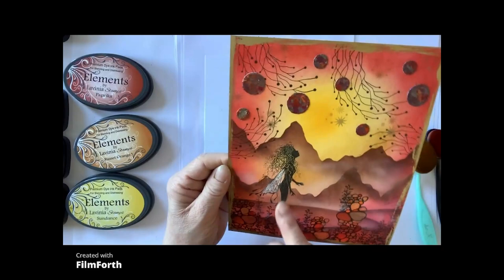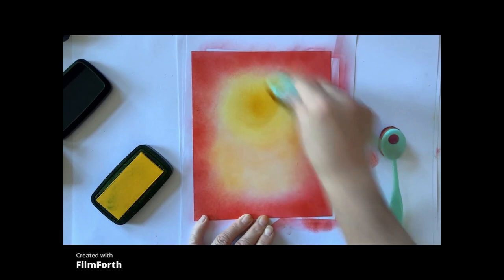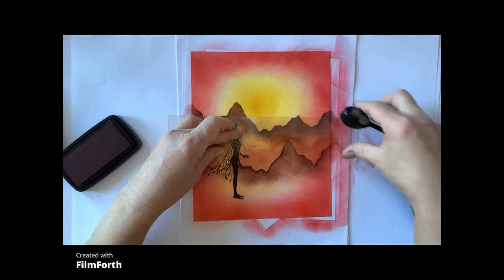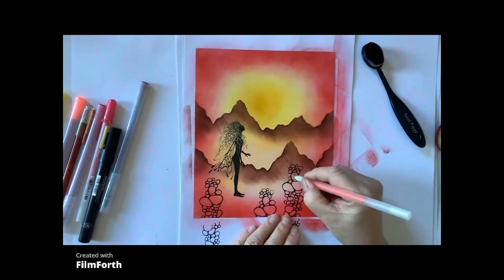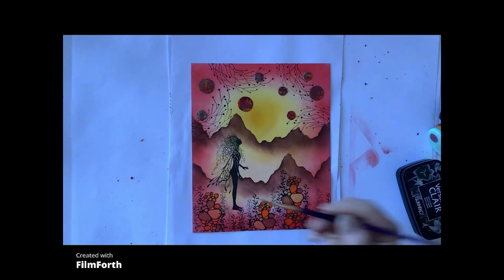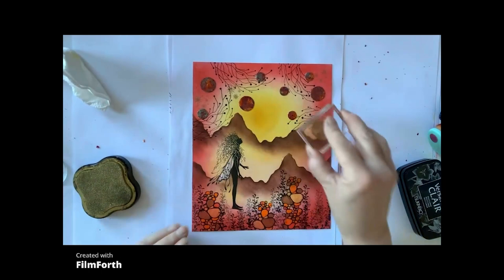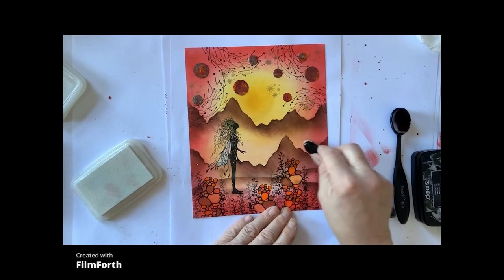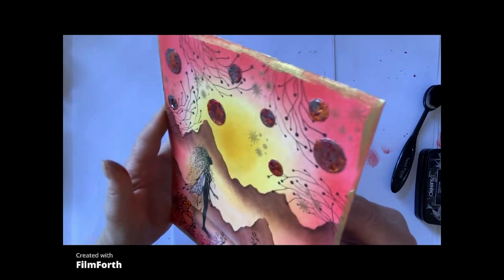Fin Gazing at the Orbs by Janine Raper - A Lavinia Stamps Tutorial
Fin Gazing at the Orbs by Janine Raper
If you would like more information on making this lovely card, head over where you’ll find links to all the products featured, plus more exciting video tutorials.

We’d like to welcome this month’s guest member of the Lavinia Design Team, Janine Raper, and with the theme of this month’s Creative Challenge in mind, she has created this lovely card featuring our fairy, the fabulous Fin, who appears enamoured by the dancing orbs.
Follow the tutorial as Janine brings some unique and interesting techniques to the craft table, with some stunning results.